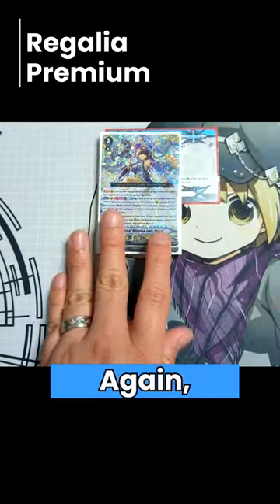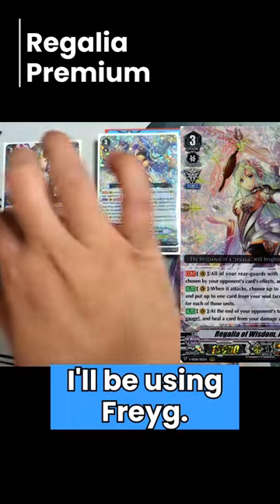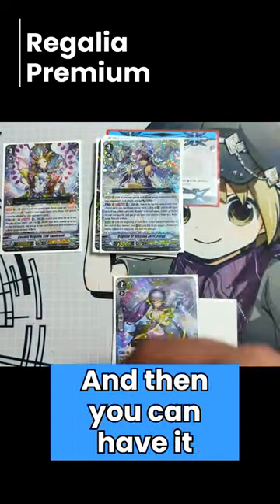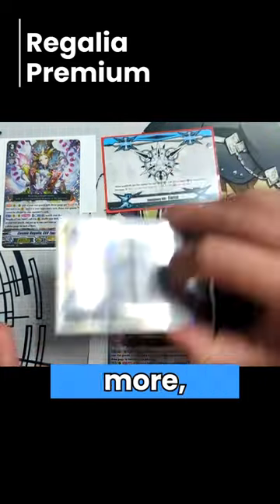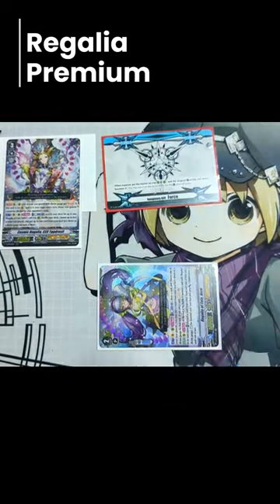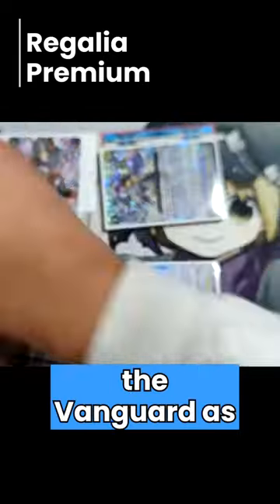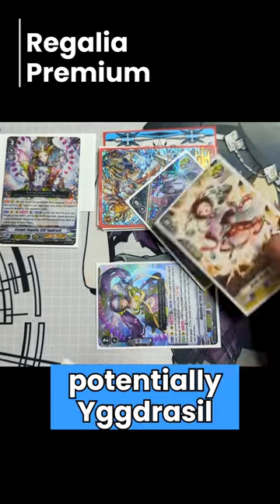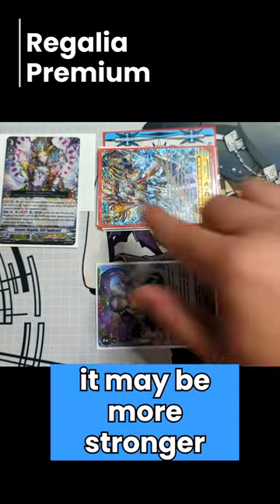Regalia Premium Genesis Cardfight Vanguard overDress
HOW TO WIN CARDFIGHT TOURNAMENTS BOOK
Amazon Audible (you can use your credits too)

DISCORD SERVER - COMMANDER JAIME'S ARMADA

Please check this link to know more about the song license details and the published date.
Songs Links -
Soundcloud - Art Of Silence by Uniq (soundcloud.com)